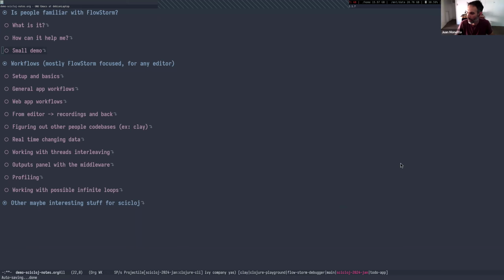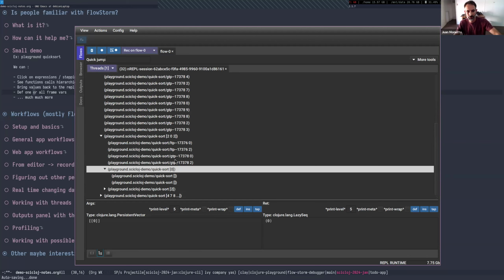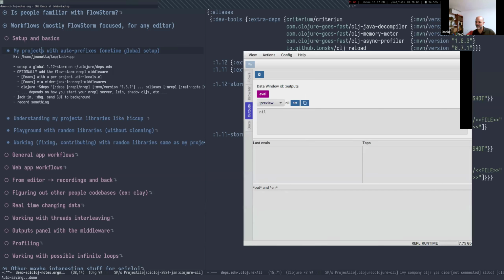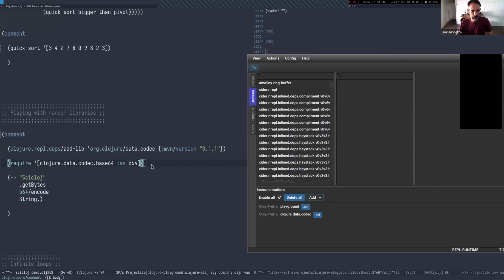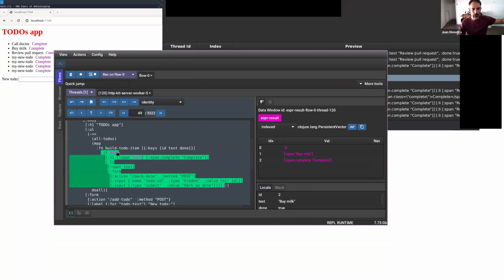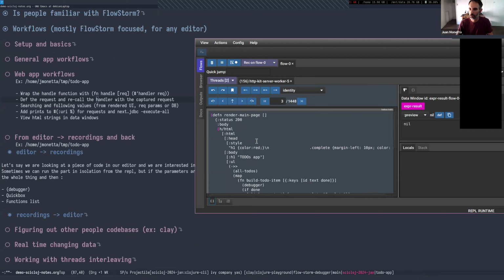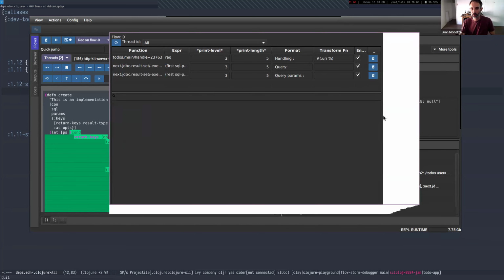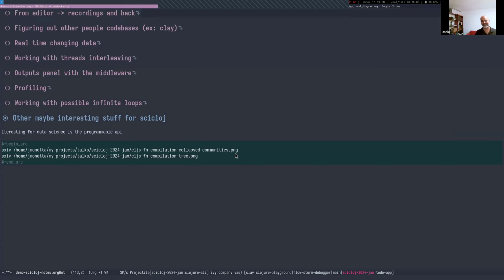Clojure visual-tools 29 - Workflow Demos 3: FlowStorm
This 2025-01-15 meeting was the third of a series of meetings where people would demonstrate their Clojure workflows with different tools.

Agenda:
Juan Monetta presented a detailed demo of FlowStorm ideas and practices.